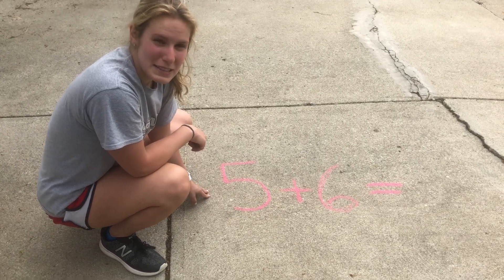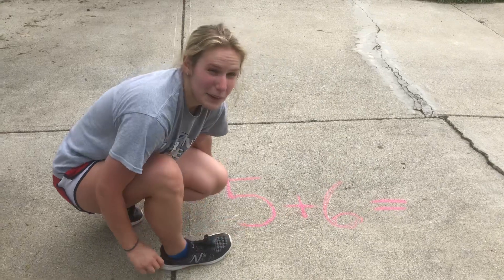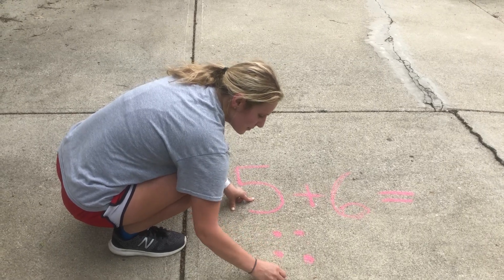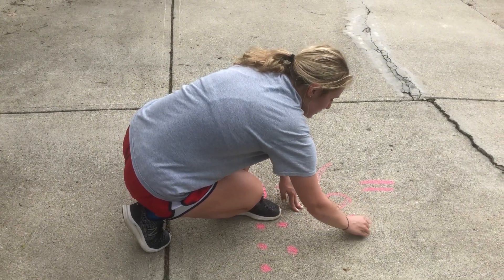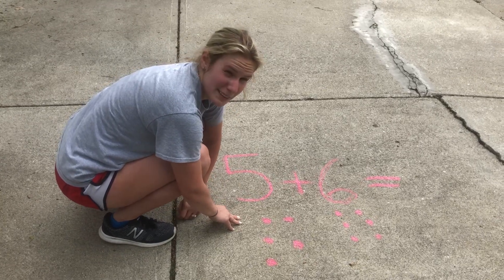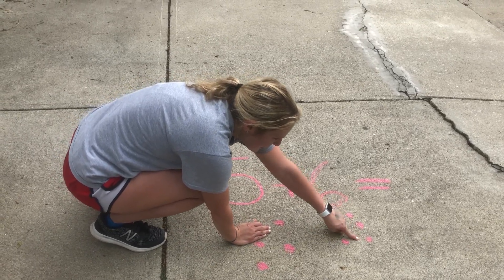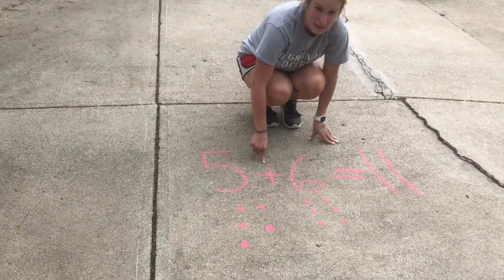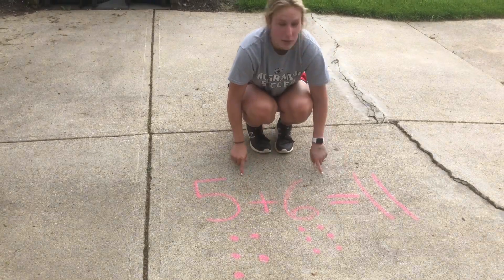Sidewalk Chalk Addition